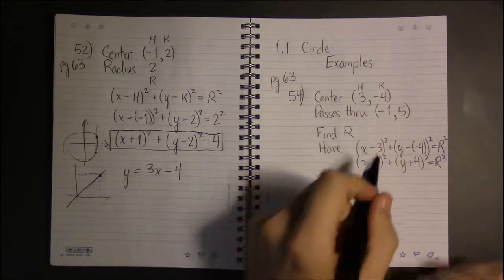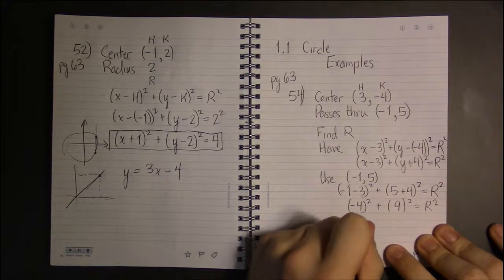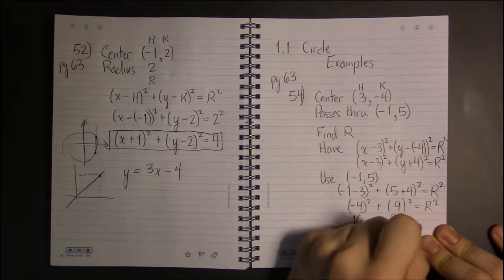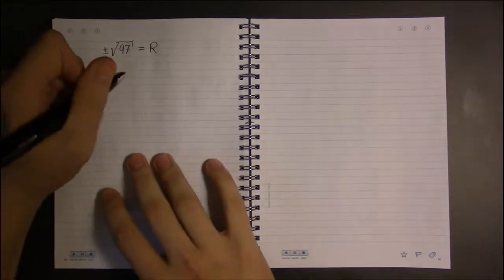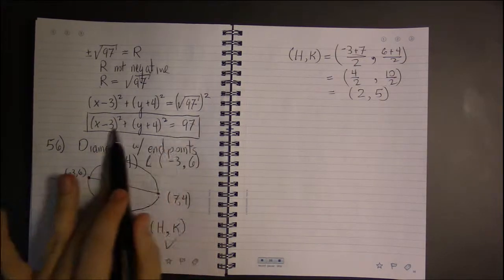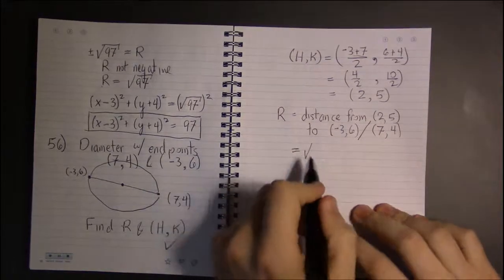1.1 #10—Circles: Example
Topic: Circles
Section: 1.1